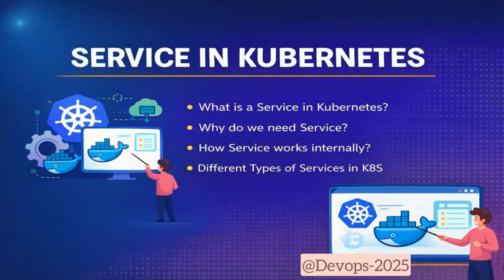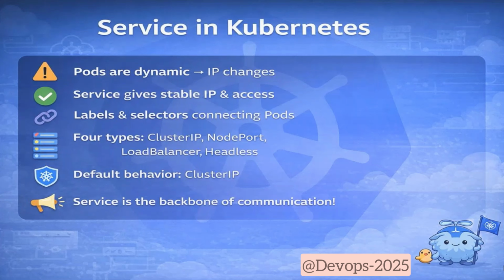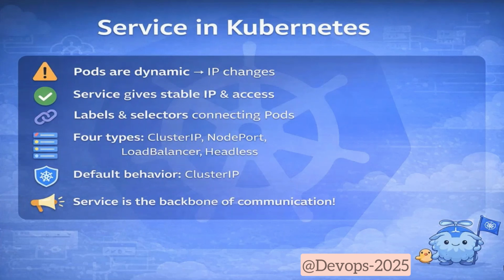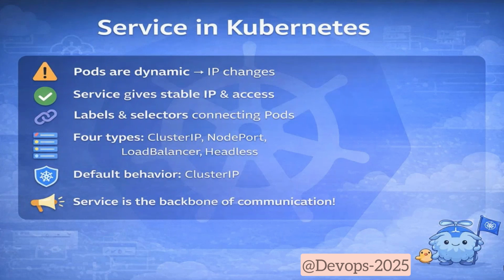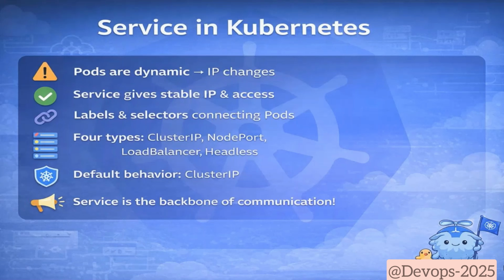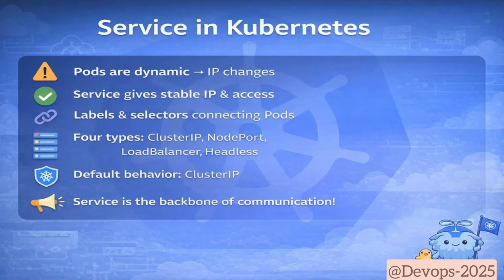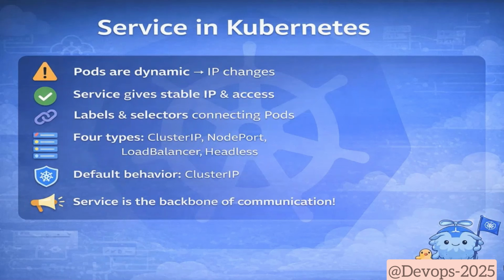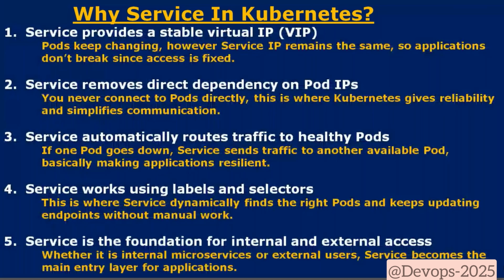Service in Kubernetes Explained Clearly | ClusterIP, NodePort, LoadBalancer | Why Because We Need It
In this video, we explain Service in Kubernetes from scratch in a simple and practical way. You will clearly understand why because Kubernetes Service is required, how it connects to Pods, how it gives a stable virtual IP (VIP), and how it helps applications communicate without worrying about changing Pod IPs.

We also cover real-time scenarios, internal communication, default ClusterIP behavior, and an overview of all major service types including ClusterIP, NodePort, LoadBalancer, and Headless Service.

This video is perfect for beginners and intermediate learners who are keen on Kubernetes and want strong fundamentals for real-world projects and technical huddles.